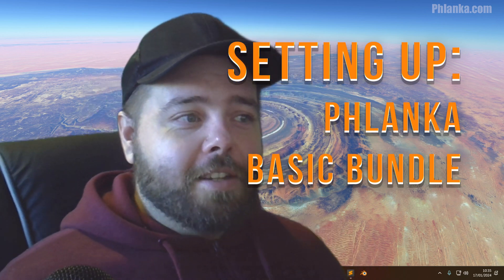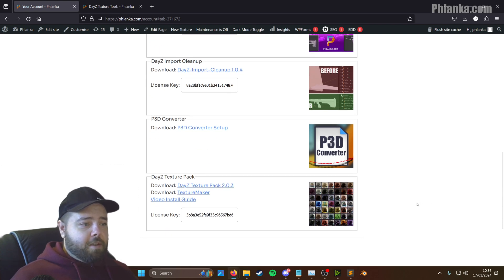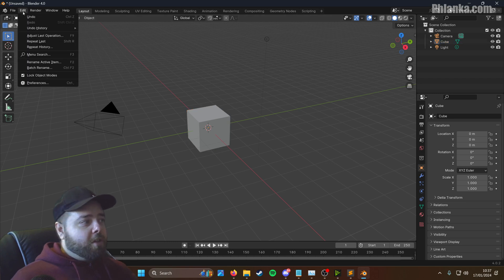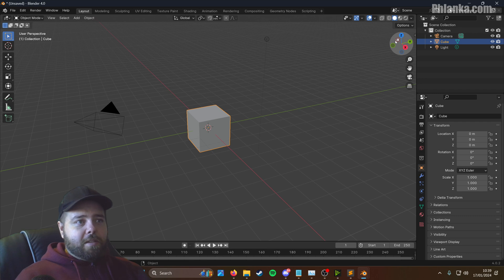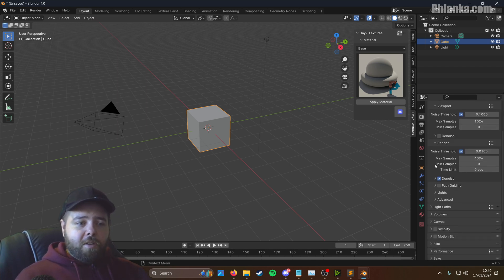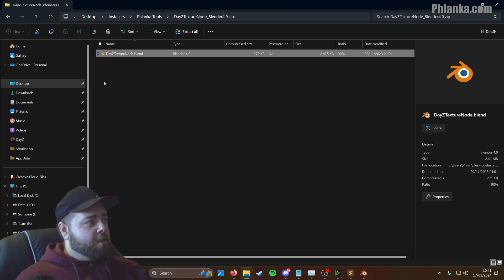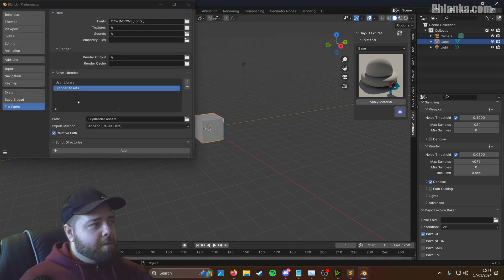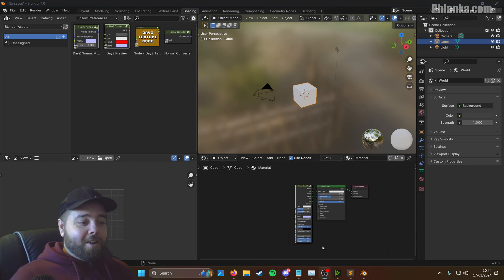Phlanka setting up Guide: Part 2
Please Note P3D Converter is no longer available from phlanka.com